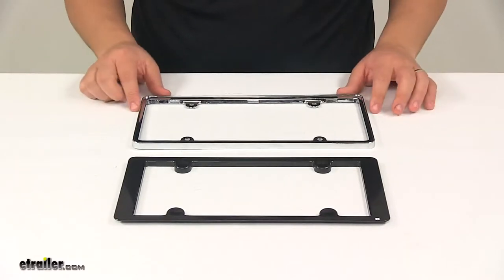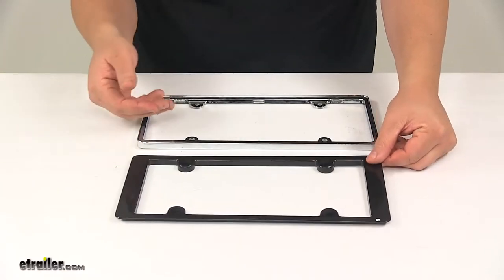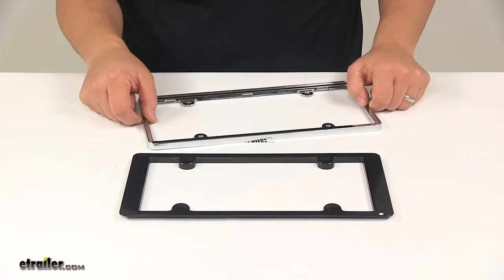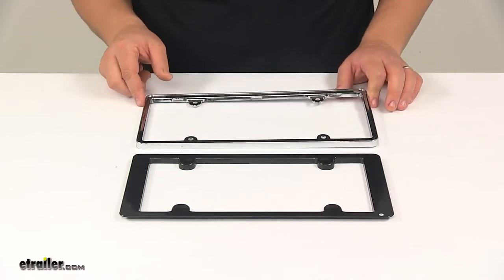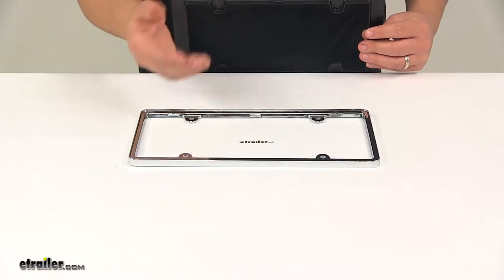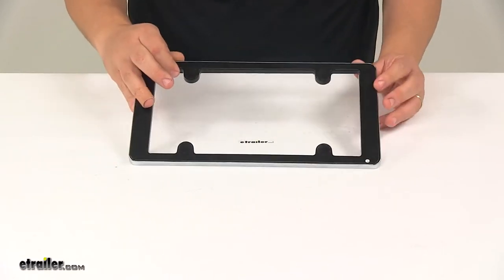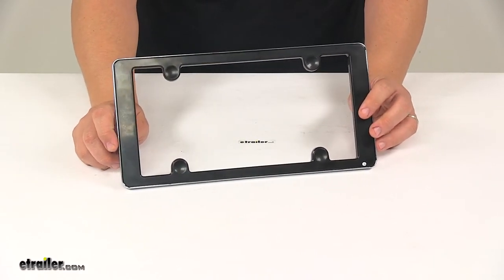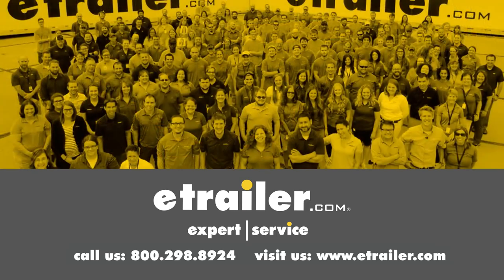etrailer | Complete Breakdown of the Illusion License Plate Frame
Speaker 1:          Today we're taking a look at the illusion license plate frame. Now this unit adds a really nice, clean finished look to the license plate on your vehicle. This portion right here, as you can see it's a two-piece construction. So the black insert installs over the chrome plated base, but this portion is finished in glossy black and then this is a polished chrome. So it does have a really nice design to it. It's from a sturdy ABS plastic construction and the unit has been engineered to show more of the license plate.

And it's designed to fit a standard 12 inch long by six inch wide license plate. You see it has the mount holes there. Those will line up with a 12 by six license plate. Mounting hardware not included so you can use your existing hardware or get some new hardware. And then the insert fits over, snaps into place.

And another neat feature about the insert is it adds a finishing touch over the hardware. So that way the hardware is not visible. Gives a really, nice, clean appearance to the overall unit.That's gonna do it for today's look at the illusion license plate frame.